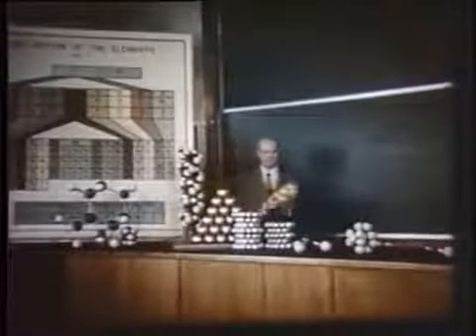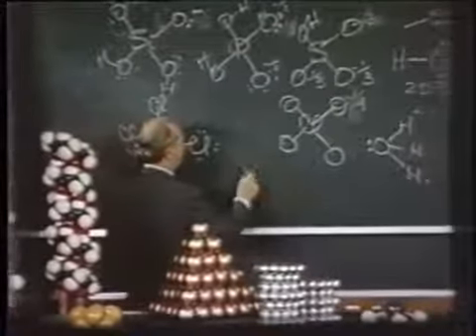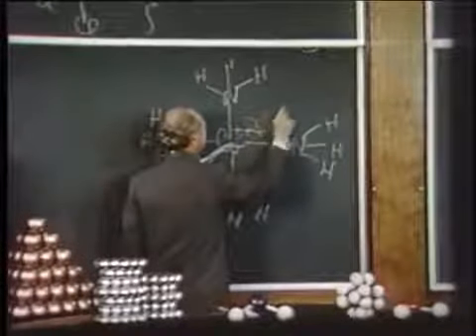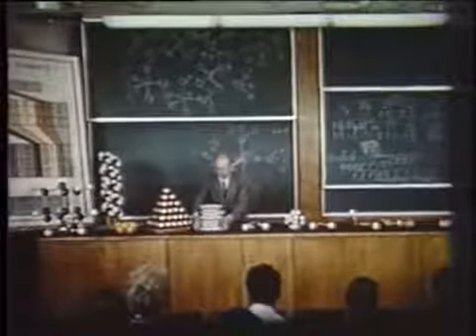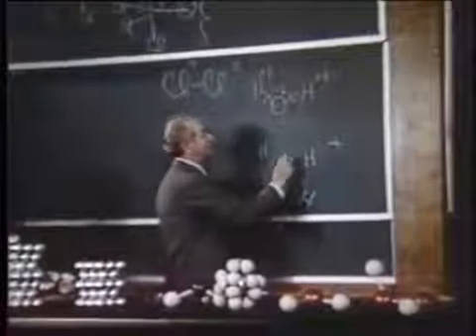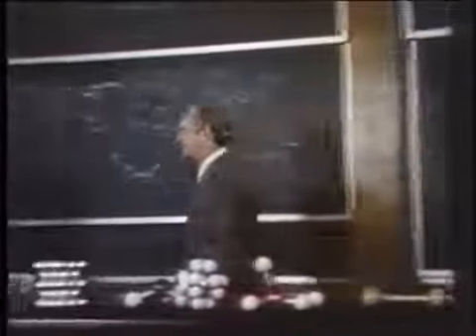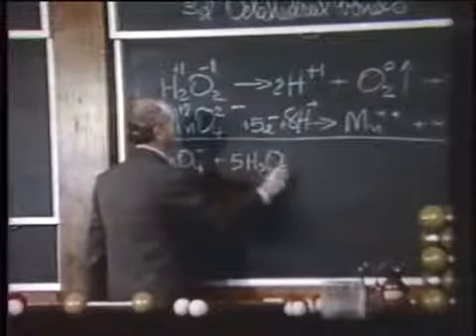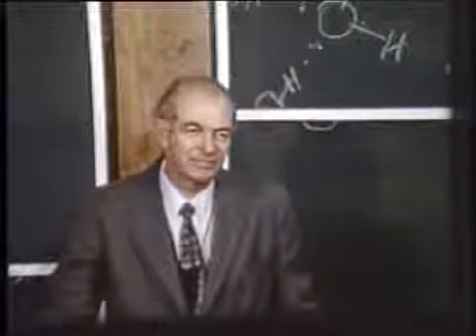Aula com Linus Pauling: Valência e Estrutura Molecular (3/3)